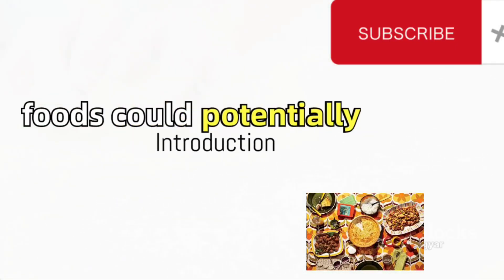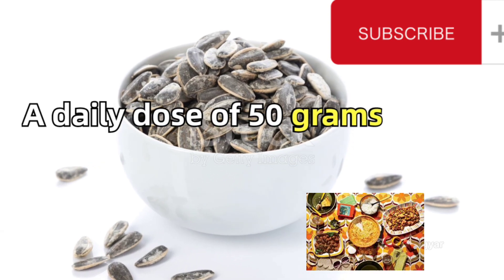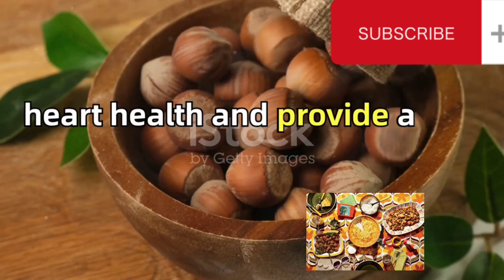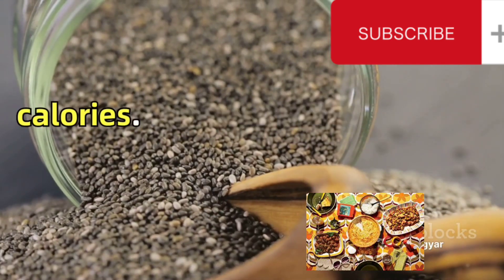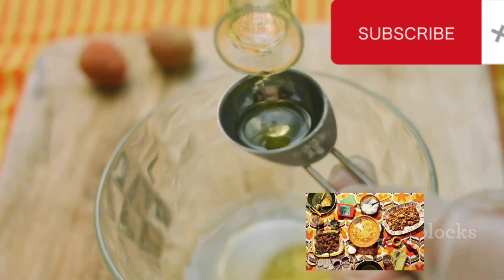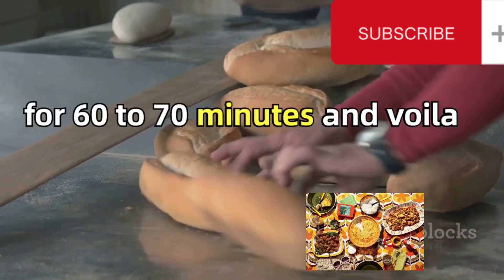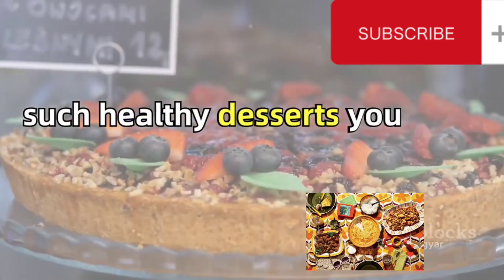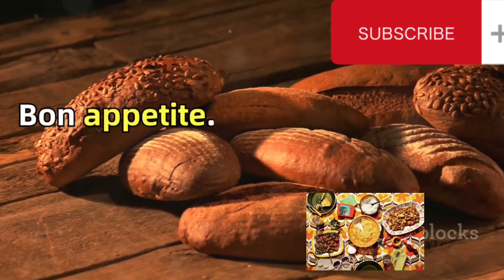The 100-Year Recipe: A Journey Back in Time..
In this video, we are bringing you an extraordinary recipe that promises to unlock the secret to longevity. Inspired by the wisdom of people from a century ago and drawing from a traditional Italian saying, we have crafted a unique culinary creation that will transport you back in time. Join us as we dive into the rich history and ingredients of this remarkable dish, and learn how it can nourish your body, mind, and soul. Get ready to embark on a journey of flavors and discovery as we uncover the recipe for a longer and healthier life. Let's savor the taste and wisdom of the past together!

OUTLINE:

00:00:00 Introduction
00:00:16 Sunflower Seeds
00:00:23 Sesame Seeds
00:00:34 Hazelnuts
00:00:45 Flaxseeds
00:00:53 Chia Seeds
00:01:04 Oat Flakes
00:01:12 White Beans
00:01:30 Baking
00:01:41 Benefits and Caution
00:01:56 Conclusion